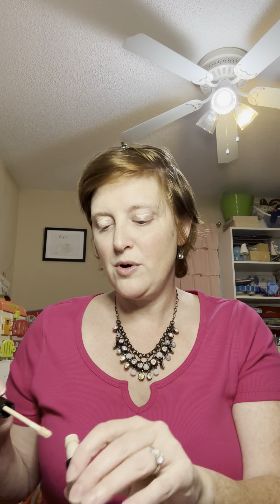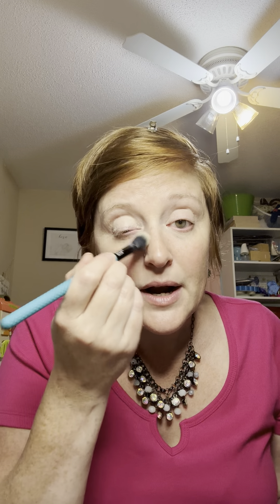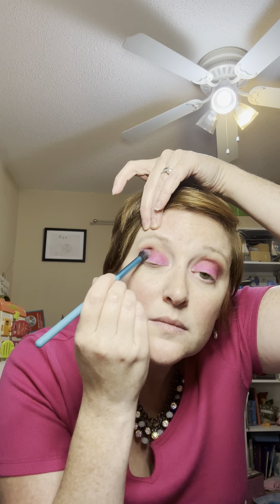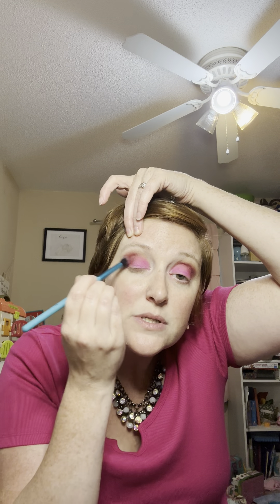GRWM: Dark pink look